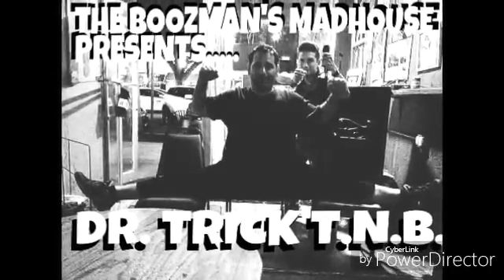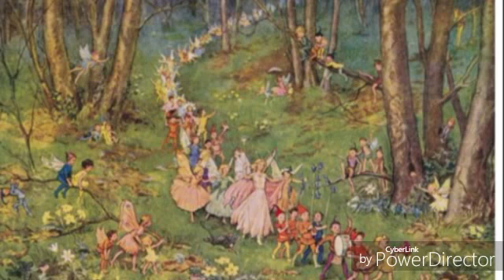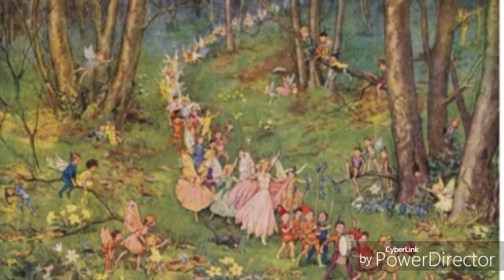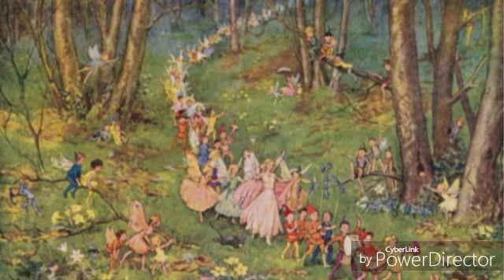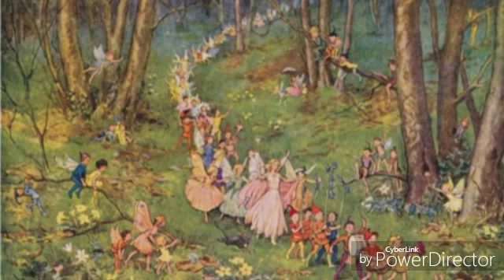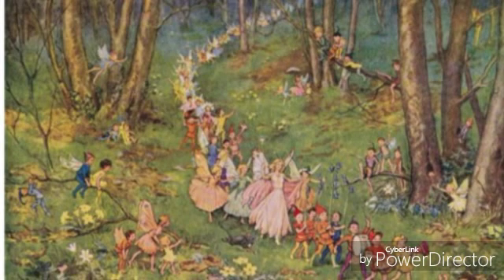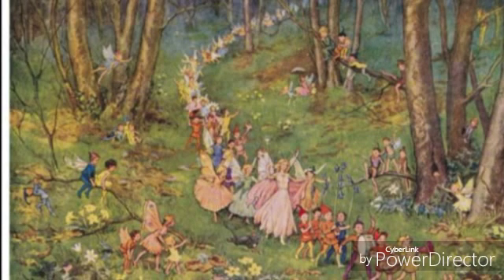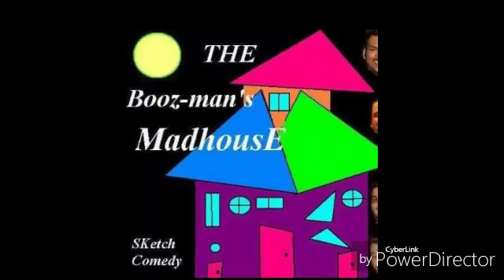Trick describes a picture! "Fairy parade"-Artist Margaret Tarrant.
The boozmans Madhouse's Own Patrick "Trick Nasty" Garza describes a painting by the late Margaret Tarrant. Old family keep sake